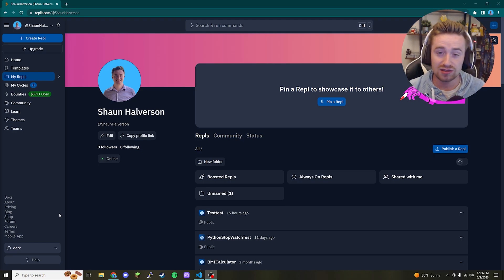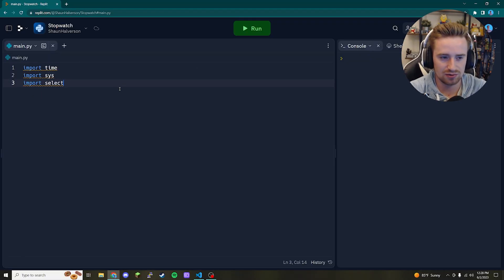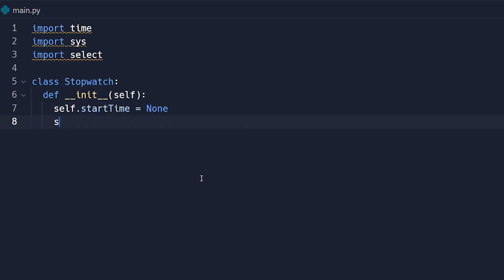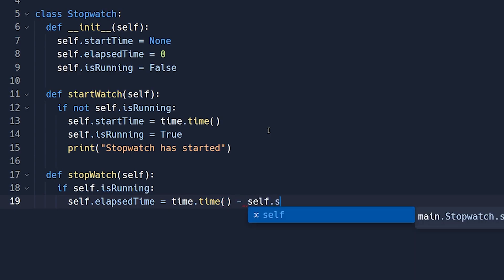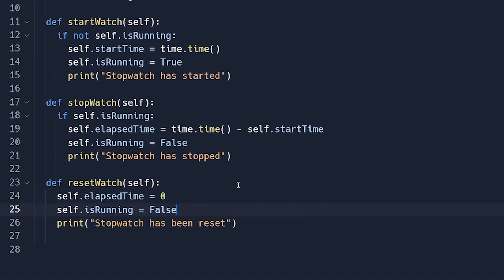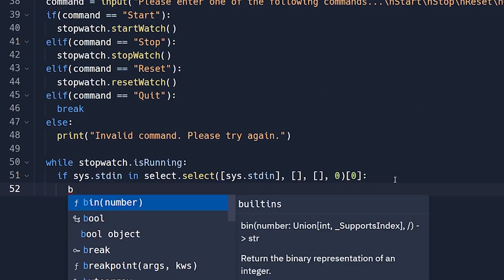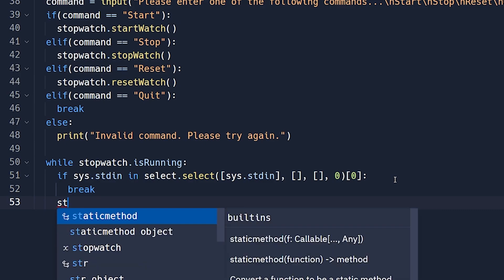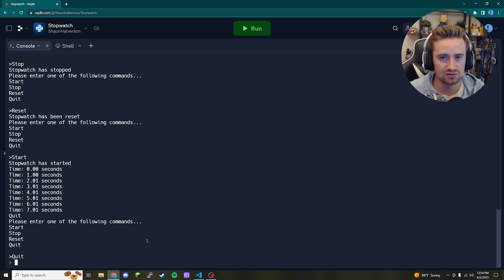How To Code A StopWatch In Python | Programming Tutorials For Beginners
Hey Everyone,

In today's video, we discuss coding a stopwatch in Python. Stopwatches are simple to grasp conceptually and equally as easy to code! Enjoy :)

Username: Shaun(Hashtag)5626